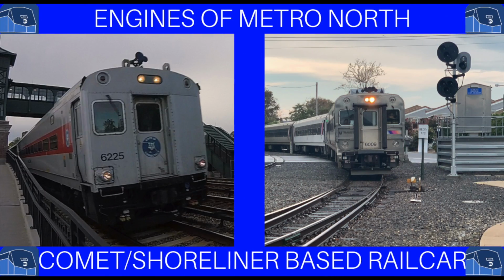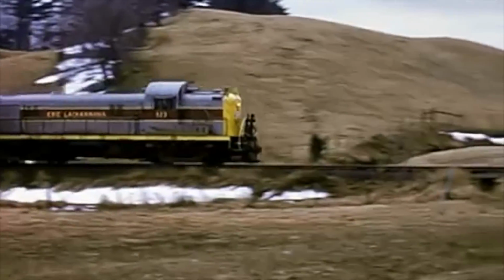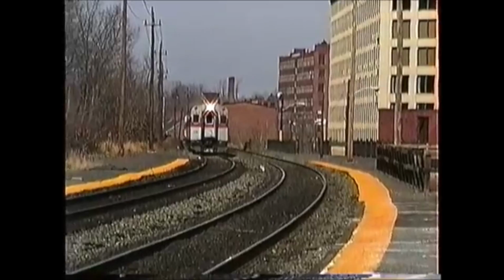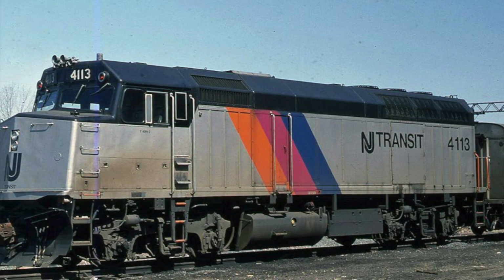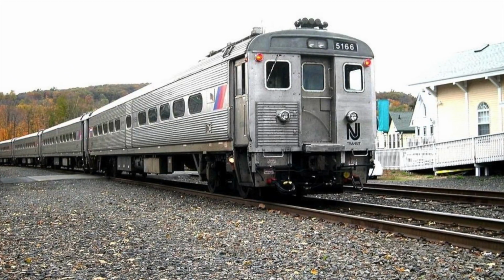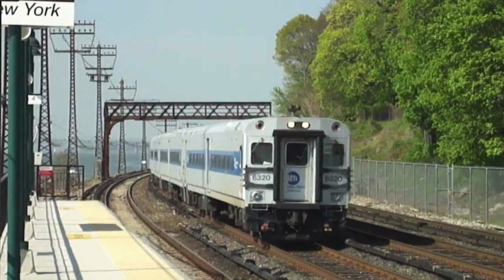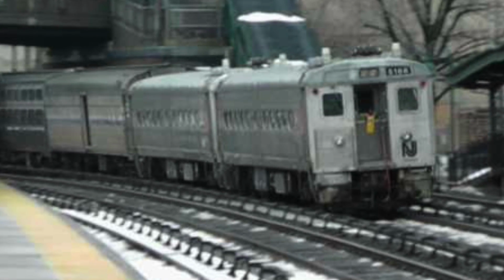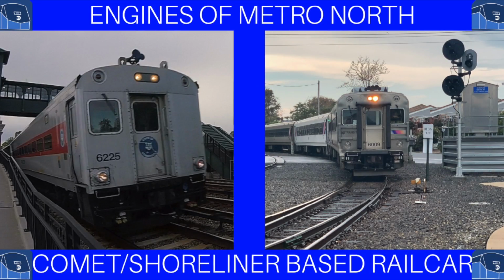Engines of Metro North Comet/Shoreliner Based Railcars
In this video, I discuss the lengthy and intertwined history of the comet/shoreliner based railcars. Cars that are based on this design are everywhere in the country and almost every single level railcar in the country is based on them. First, you have new jersey transit which had every model in the series. Then you have metro north who has their own set of shorelines, and amtrak who has their own fleet of horizons. Septa and Exo also have their own fleets of comet/shoreliner based railcars. Then the MBTA has its fleet of BTC-1's and CTC-1's. These railcars are all over the northeastern railway system and still after 40 years, they are the backbone of the northeastern commuter fleet.